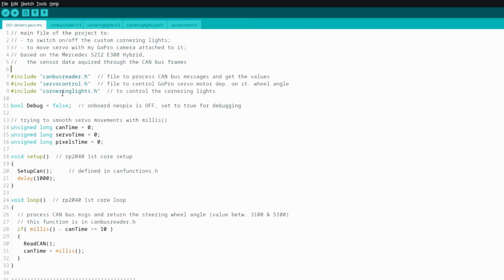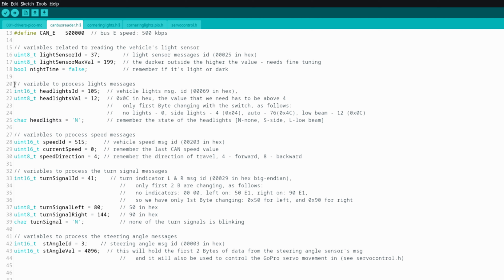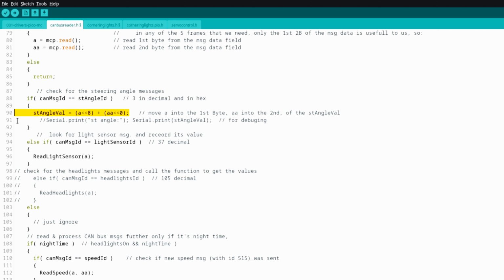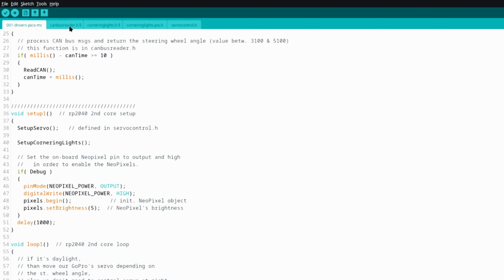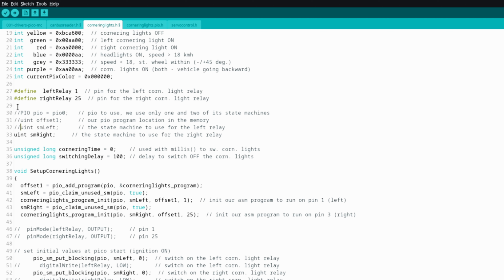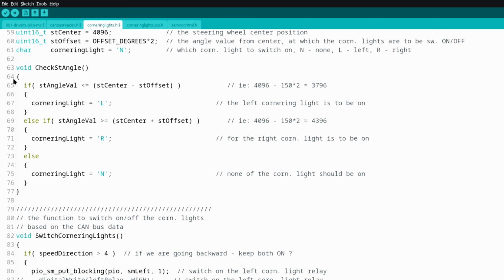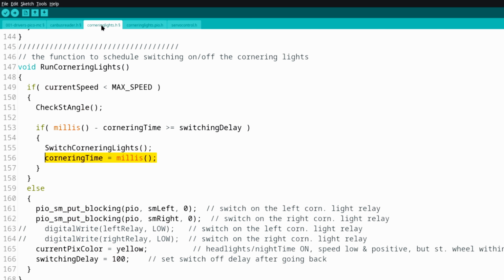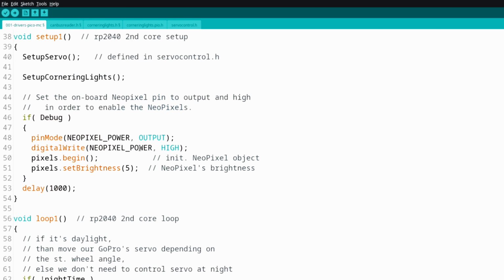Mercedes CAN Bus #2 🚘 Cornering Lights 🔦 Arduino code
This the 2nd video in the series of videos on how to fit you own cornering lights to the Mercedes-Benz E-Class, models S or W212 that do not have any cornering lights installed from the factory.
In this project we add our control unit to our car, and we are using Adafruit Pi Pico RP2040 CAN bus Feather, that has the mcp2515 CAN bus shield integrated.

In this 2nd part I'm going through this whole Arduino code, and explaining how it works.
This is the fully working, real life, project with fully functioning code.

You can download the full code from this channel's github page, by clicking on the following link:

In this video:
00:00 - Demo operation of the cornering lights
00:25 - Arduino Project overview
01:36 - Arduino - Main file
04:00 - canbusreader file
04:23 - canbusreader variables
07:20 - setup can bus function
07:45 - Read Can Bus function
09:42 - scanning can bus code
10:08 - reading the can bus steering angle
10:55 - reading the can bus light sensor data
12:00 - reading the can bus speed data
13:50 - reading the can bus turn signal data
15:00 - canreader file notes
15:46 - corneringlights file
15:20 - setting up cornering lights function
16:46 - Using RP2040 PIO state machines
17:06 - RP2040 PIO assembly code
19:52 - Adafruit Neopixel
20:10 - If you controller is not PIO based
21:33 - Setup Cornering Lights function
23:40 - Global variables used in corneringlights file
24:30 - Run Cornering Lights function
25:18 - Check Steering Angle function
25:54 - Switch Cornering Lights function
26:18 - If we are going backward
27:45 - If the vehicle is not going backward
28:50 - If we are turning left
30:22 - Switching off cornering lights
31:12 - Going left but indicating right
32:25 - If using a single core CPU
32:50 - Notes on the CAN bus signal indicator
35:00 - Notes on future video